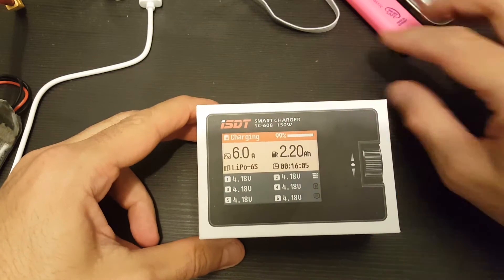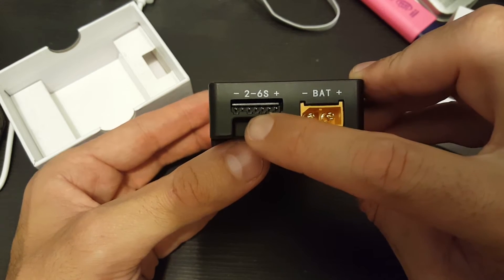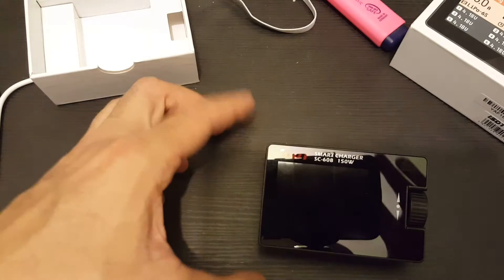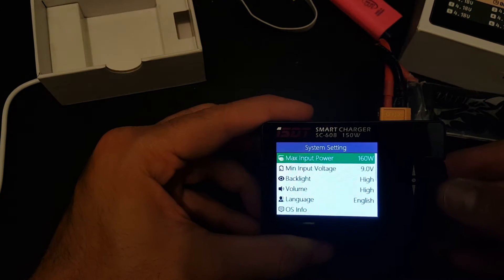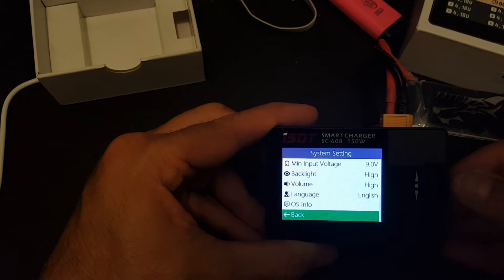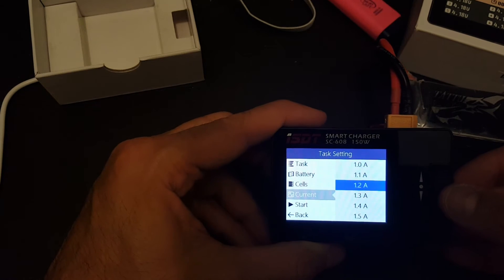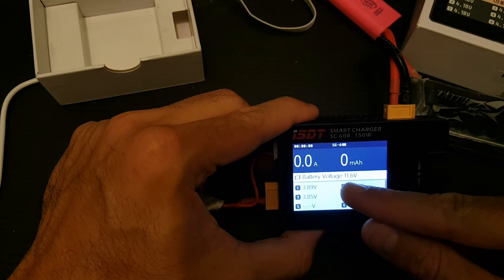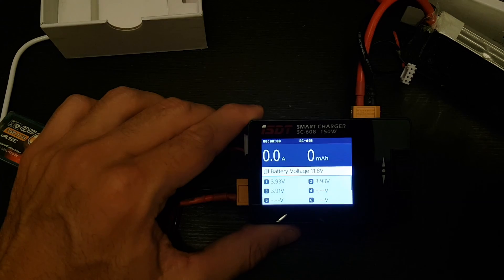iSDT SC-608 150W 8A MINI Smart LCD Battery Balance Charger (from banggood.com)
Description:

CHANGE STARTS HERE
Innovative scOs User interface, simplest operating, hi-efficiency energy-converting, extremely impact, and it's just the beginning…

Specifications:

Charge Current:    0.1~8.0A
Discharge Current:    0.1~3.0A
Max Charge Capacity:    150W
Max Discharge Capacity:    5W
Balancing Current:    500mA/cell
Balance Cells:    2-6S
Supported Batt. Type: :    LiFe/Lilon/LiPo/LiHv (1∽6S)
NiMH/Cd(1∽18S)
Pb(1∽12S)
Display:    2.4〃320x240 IPS LCD
Weight:    110g

2.4" IPS Display
262K colors Hi-brightness monitor, up to 178°visible angle, brings outstanding display overcomes other chargers

scOs developed just for smart charging
Colorful and bright UI design, optimized display information, makes setup & working status clearer to read
Quick & simple function menu design, reduces operating steps up to 80%
Supports online update with PC, optimizes operating system, and improves user experience constantly

Hi converting efficiency, extreme power-volume ratio
Hi speed & efficiency synchronous power supply,
good heat-conduction with pure cooper, active heat-sinking with hi-speed fan,
make it possible to improve power by 300%

Single Knob Shuttle Control
Tired to fumble and push with finger tips? Difficult press now is replaced with smooth and natural single shuttle control,
one touch to set, makes charging with SC-608 a joyful experience.

Outstanding Design
With unique design, possible to reduce the charger size as small as a cigarette pack, while improves the output capacity up to 150w att. Use XT-60 connector for input & output, connect battery more safely. Hi-speed fun & delicate air-duct, make it possible to reduce volume remarkably while guarantee adequate heat-sinking

ARM 32bit Hi-speed CPU,ARM Cortex-M4,32bit ultra fast calculations,Data processing capacity enhanced by 20 times

Operation Instruction:

Connect power supply, wait for initiation self-check to finish
Set parameters suitable for your battery through display and shuttle knob
Enjoy smart and quick charging with SC608.

Package Includes:

1 x iSDT SC-608 150W 8A MINI Smart LCD Balance Charger